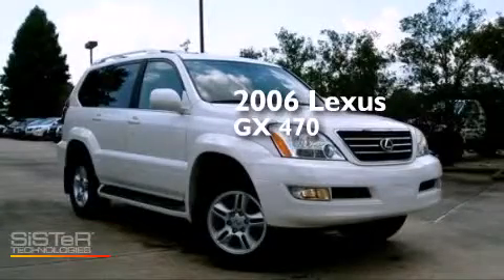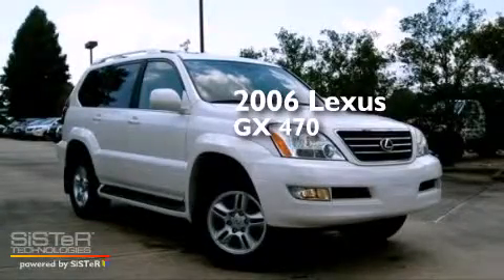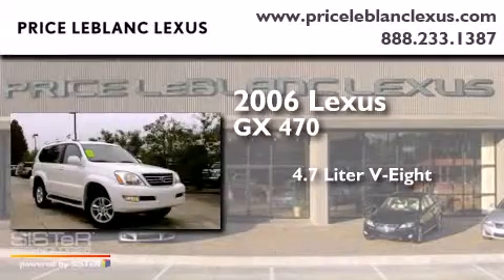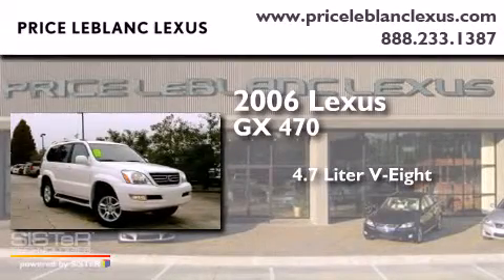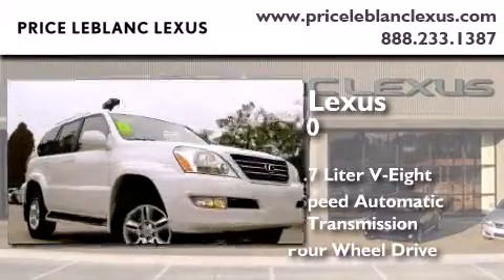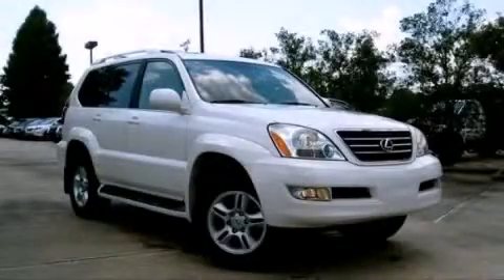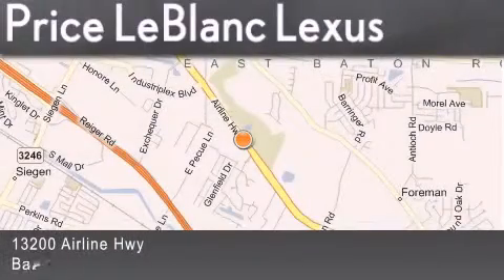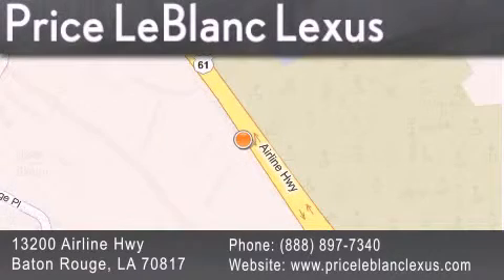Pre-Owned 2006 Lexus GX 470 Denham Springs LA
Year : 2006
 Make : Lexus
 Model : GX 470
 Engine : 4.7L 8 Cylinder Engine
 Trans . : Automatic
 Exterior : Blizzard Pearl
 Miles : 100,439
 Interior : Ivory
 Stock : LL118815

 2006 Lexus GX 470 Baton Rouge LA